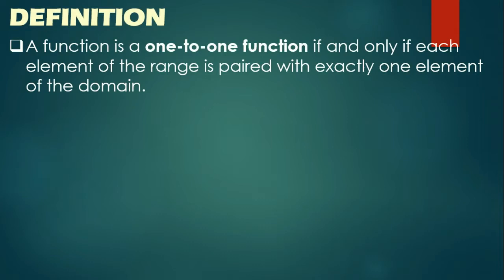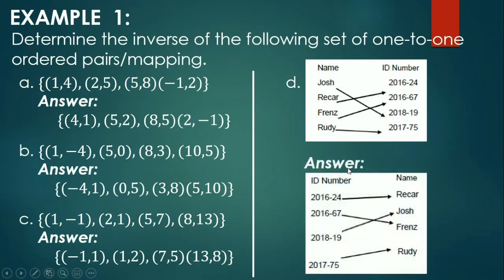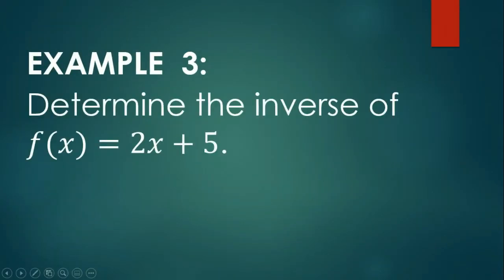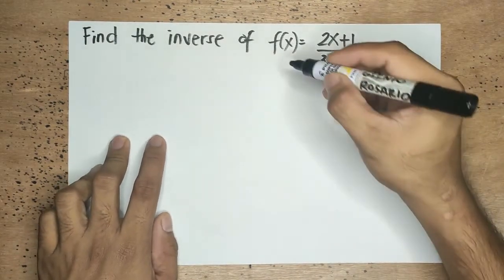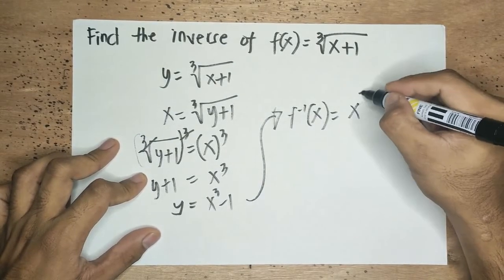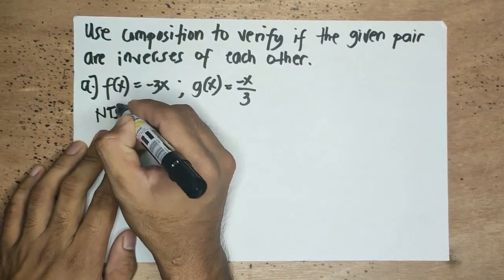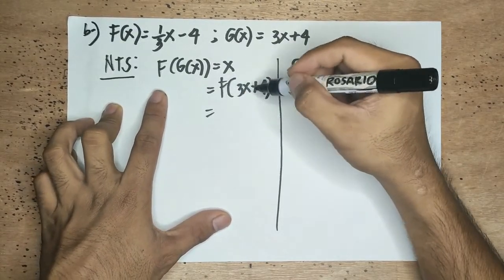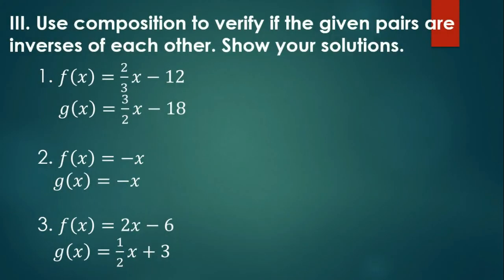Determining the Inverse of One-to-One Functions | General Mathematics | Tagalog | Taglish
General Mathematics
Module 3:  One-to-One and Inverse Functions
Lesson 2 - Determining the Inverse of One-to-One Functions